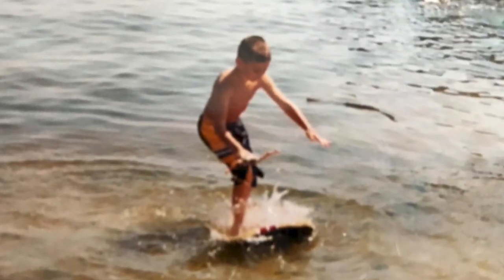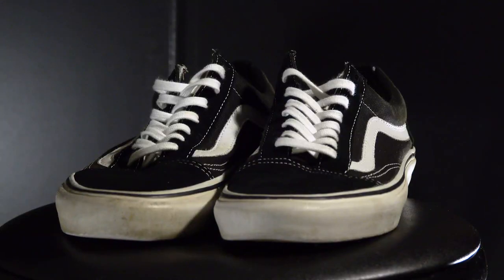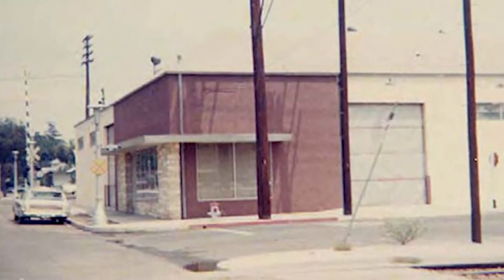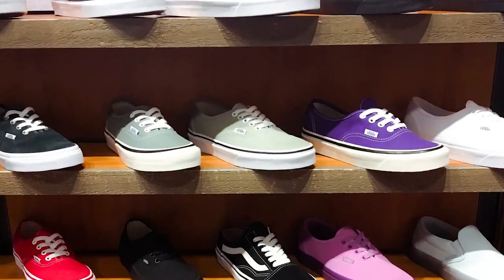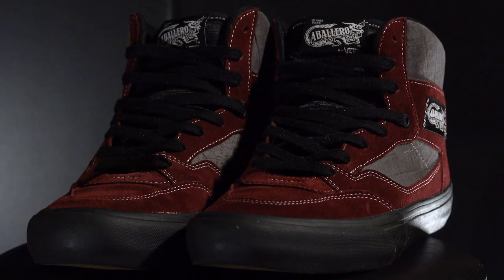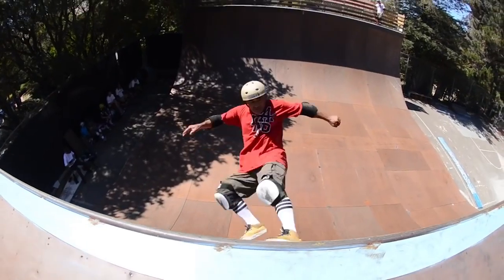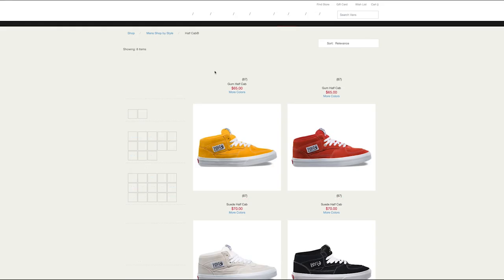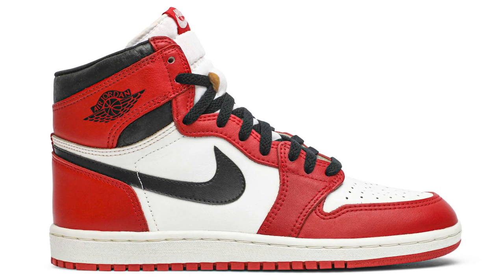The Pointless History of Van's Half Cab - The Best Skate Shoes Ever!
Follow @epyscopemedia on Facebook, Twitter, Instagram, TikTok and Odysee!

Just a little warning. At 0:30, I perform a stunt where I rode a skateboard down a hill, hit a curb, and did a front-flip landing on grass, almost breaking my ass (did not mean to make those last few lines rhyme 😂). What I'm trying to say is, DO NOT TRY AND PERFORM THAT STUNT AT HOME! It can cause serious injuries and possibly death. Please do not do it.

On this episode of Pointless History, I'll go over the history of the very first signature skateboarding sneakers, the Half Cabs by Vans, as well as a brief history of how Vans started, Steve Caballero's involvement with Vans, the evolution of the Half Cabs, and the Half Cabs today. This video is in tribute to Paul Van Doren who passed away earlier in the year. God Rest his soul!

Want to give a special shoutout and thank you to Ryan Gordon for making background music for this episode and Justin Guerrieri for the VoiceOver help! Much appreciated guys!

Van's Half Cab - The Best Skate Shoes Ever! - Pointless History - Episode 6